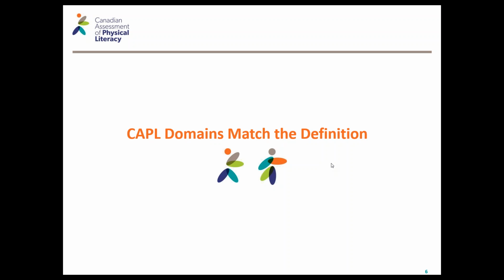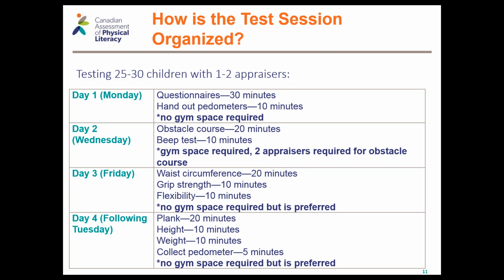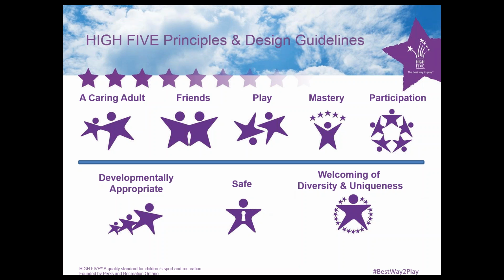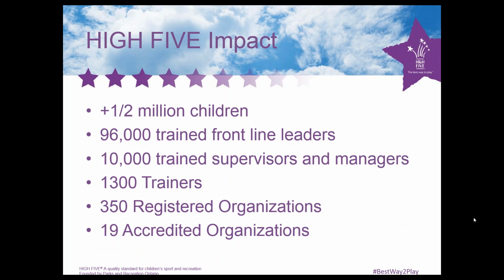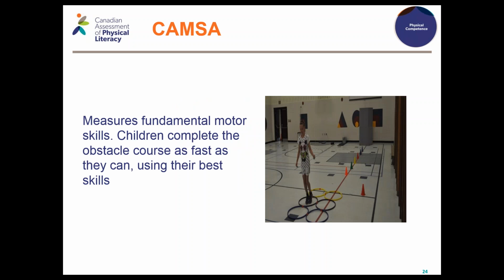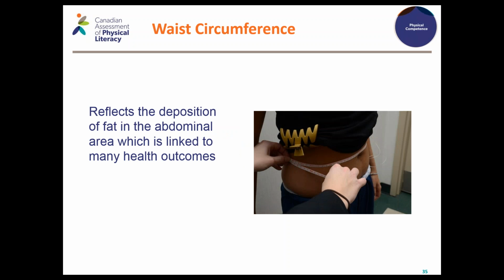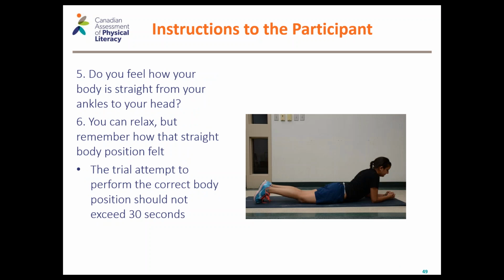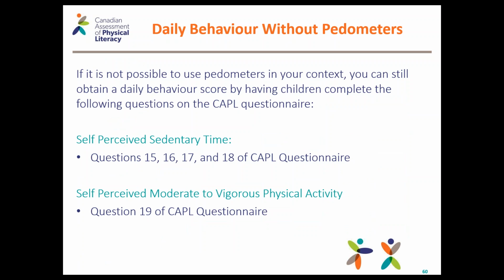A Practitioner's Guide to Doing the CAPL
Webinar by Stacey Alpous.